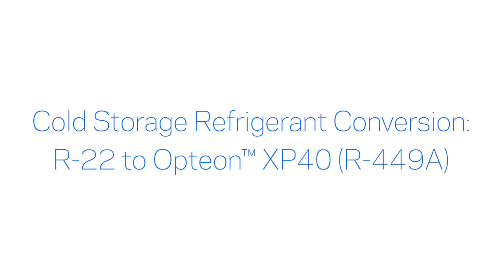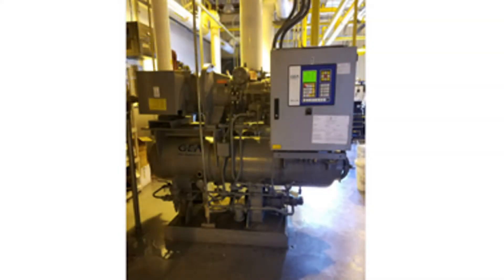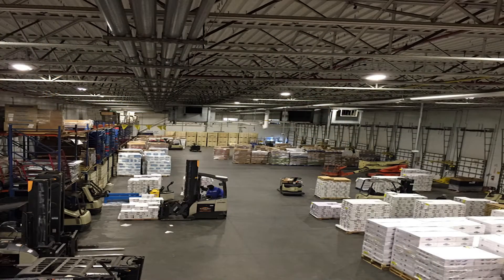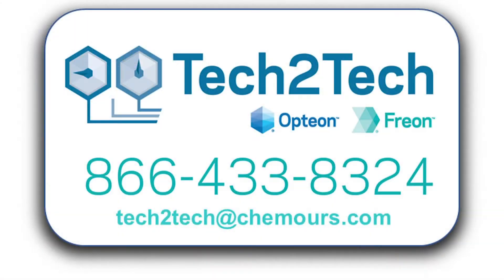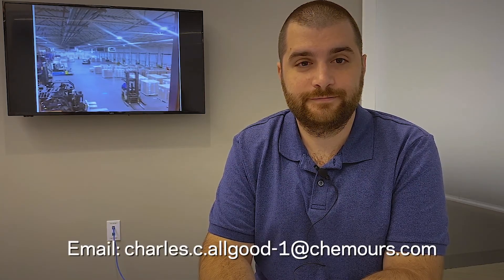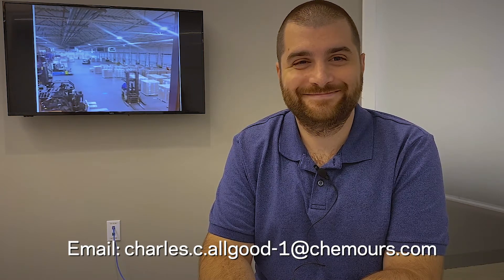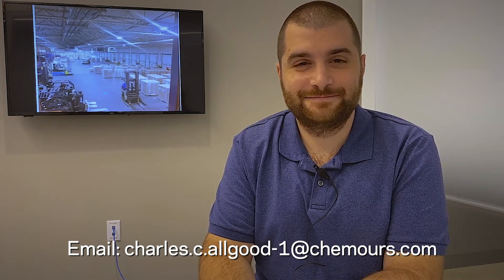E15: Cold Storage - R-22 Retrofits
In this episode, I discuss converting R-22 cold storage systems with special guest Andrew Pansulla, Chemours Technical Support Engineer.  Andrew talks about a successful cold storage warehouse conversion using low GWP alternative Opteon™ XP40 (R-449A), and when to choose retrofitting vs equipment replacement.

For complete retrofit details, download the Opteon™ XP40 Retrofit Guidelines to Replace HCFC-22